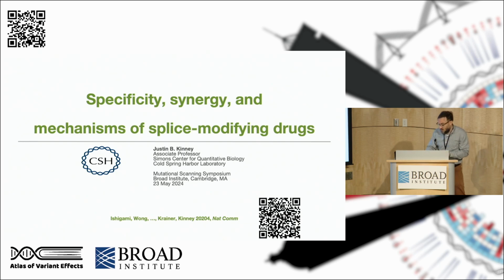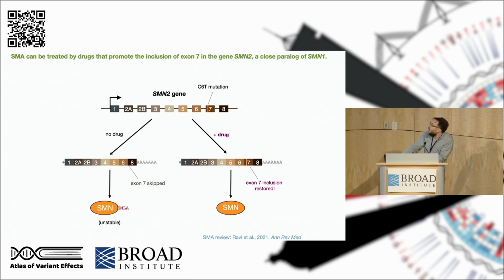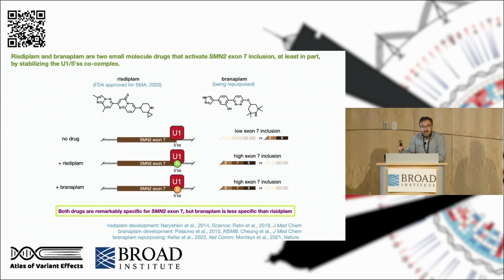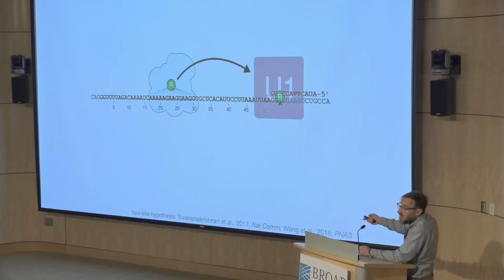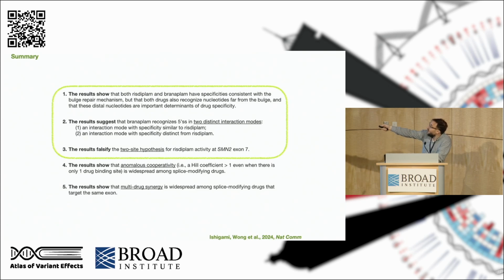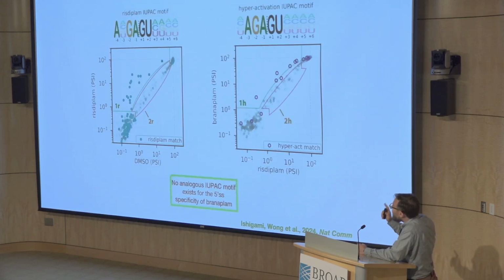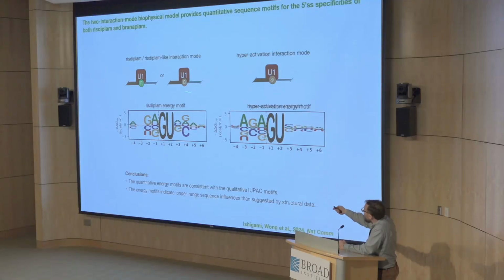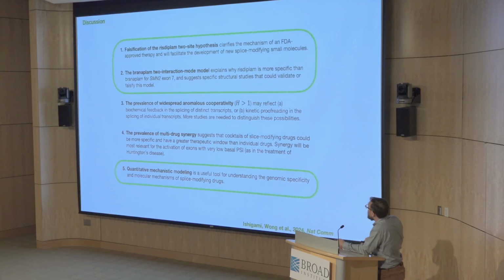MSS 2024 Day 2 Talk 04 Justin B Kinney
Dr. Justin B. Kinney, presents "Specificity, synergy, and mechanisms of splice-modifying drugs" at the 2024 Mutational Scanning Symposium